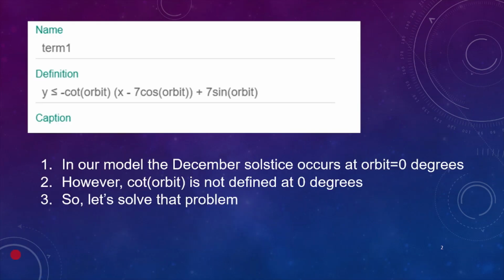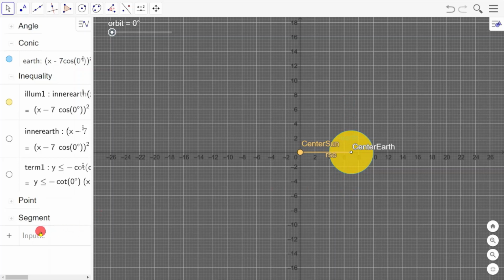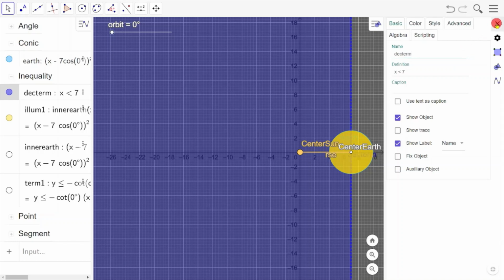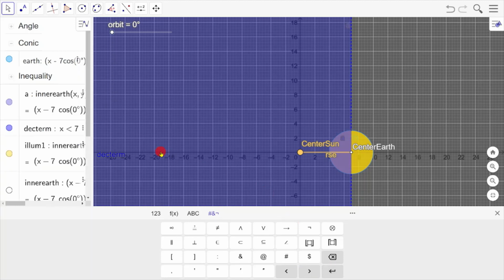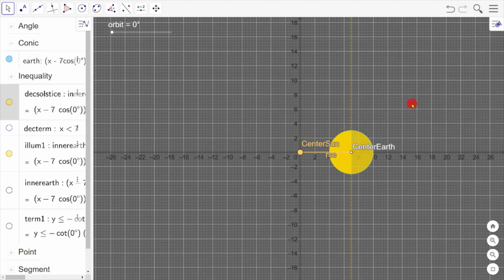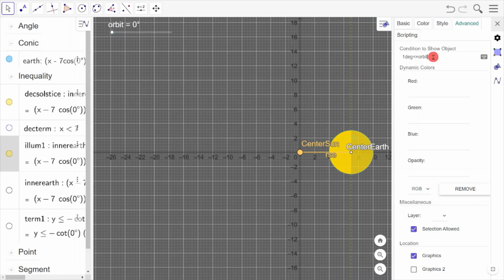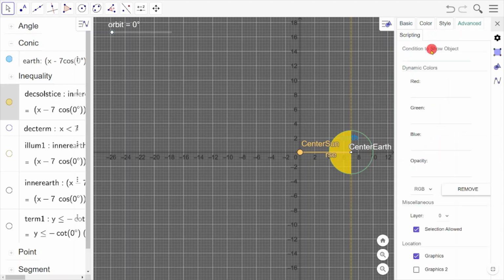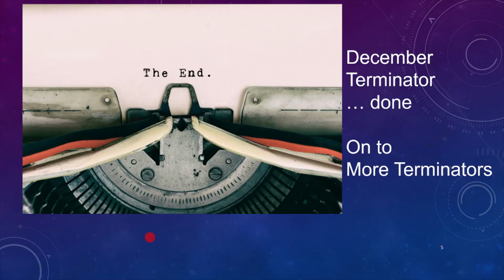Session 16 of 21 December Terminator - GeoGebra: How to build a 2D earth-sun model